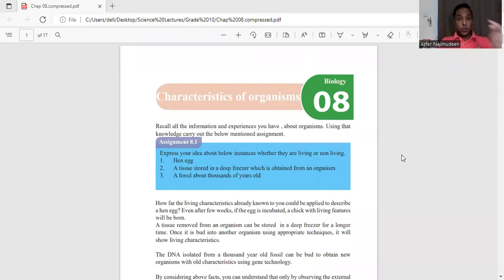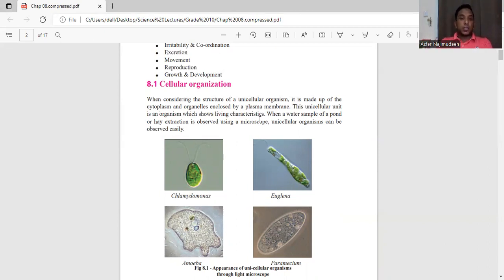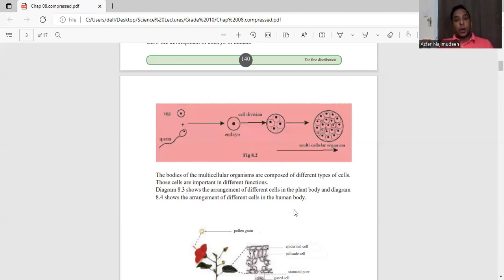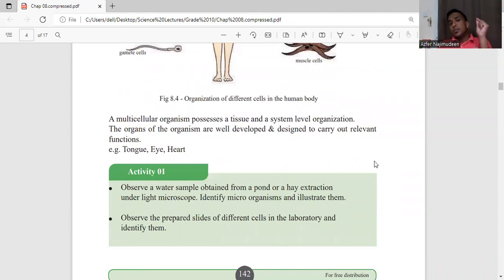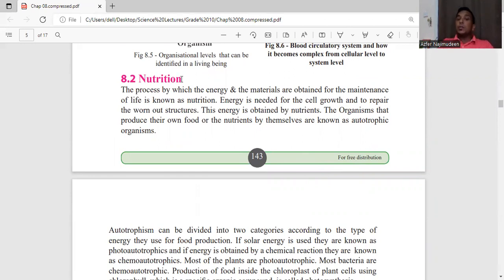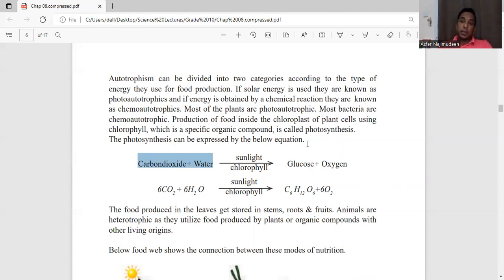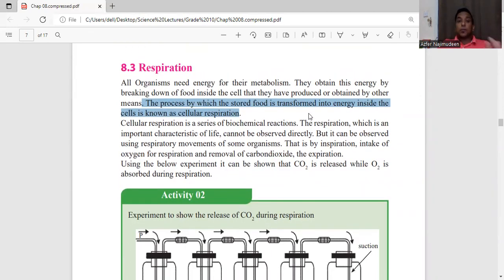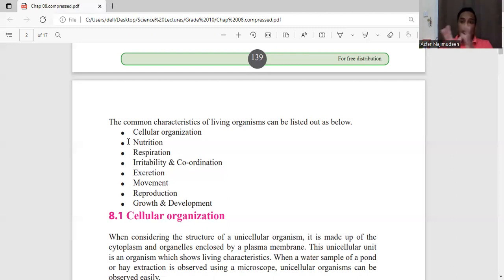Characteristics of Living Organisms ( Part 01 ) - Grade 10 -CH 08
The time-saving online video lessons in Grade 10 " Characteristics of Organisms " unit explore and differentiates living and non-living .

Lectured by:
Dr. Azfer Najimudeen